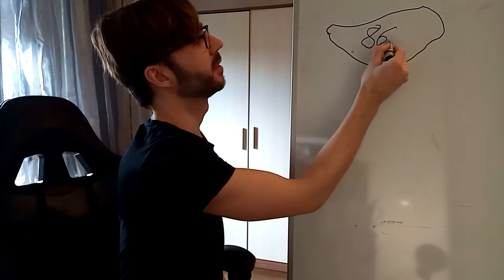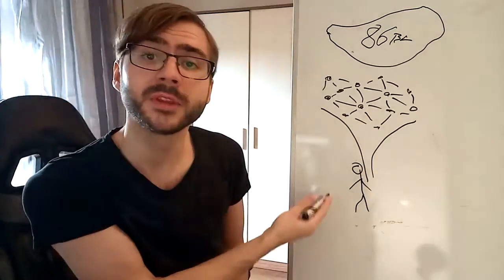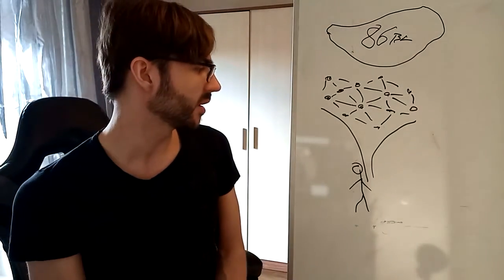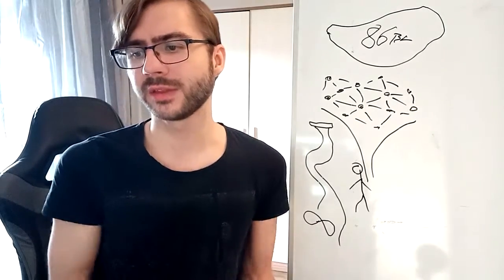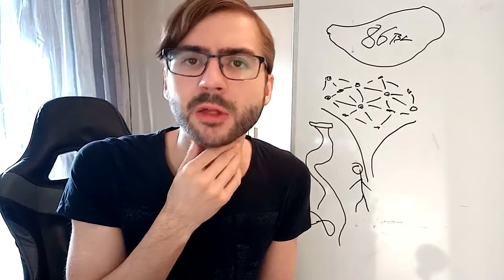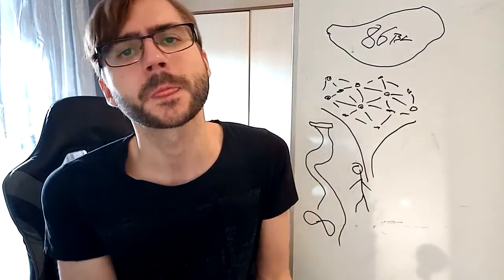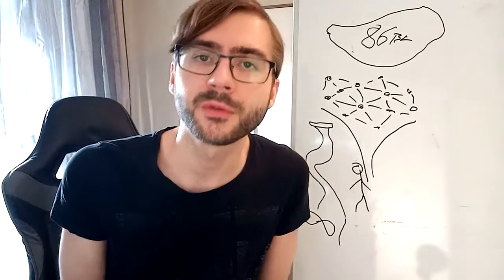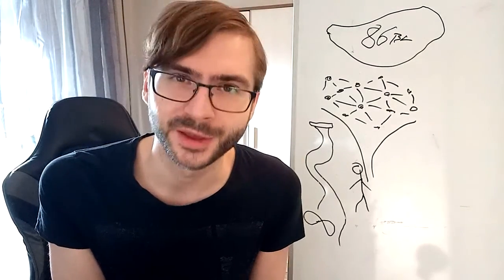The China Brain Thought Experiment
Talking about the china brain thought experiment. Questioning how does consciousness arise and do the processes that we think create consciousness actually create consciousness. What if we took a whole bunch of people, in fact as many people as there are brain cells in a human brain. And gave each one of those people a means to communicate very simple signals with each other. The same kind of signals that the cells in our brain use to communicate. If these people send signals to one another and simulate exactly the information processing that goes on in the brain. Does this whole system then actually become a brain, function like one and feel like one? Many people (me included) feel like there is something wrong with this thought experiment. But it is difficult to put into words what exactly it might be.